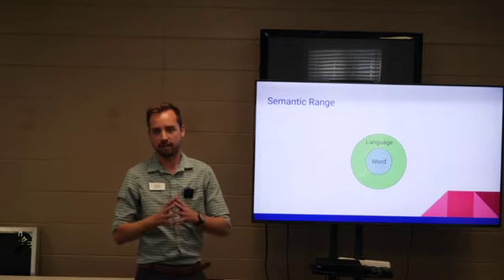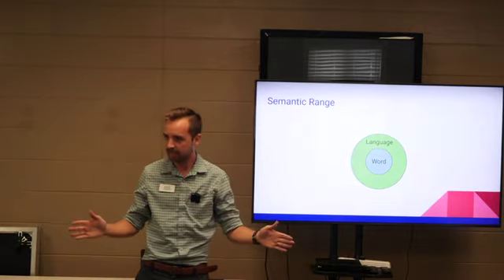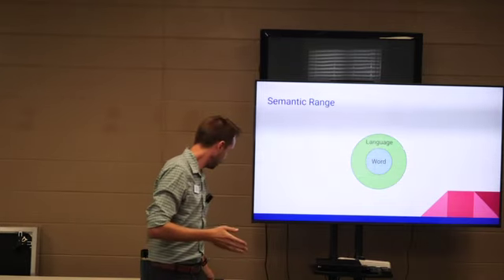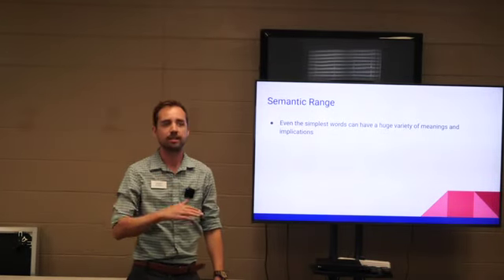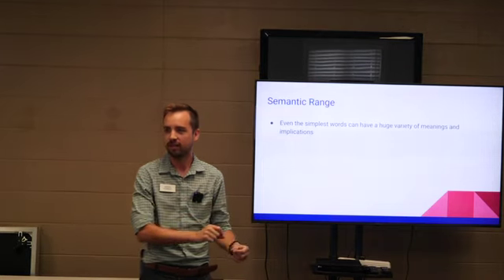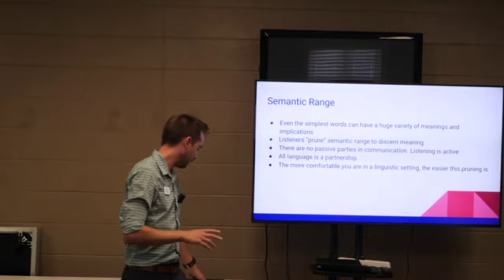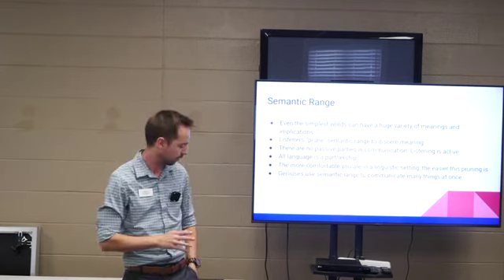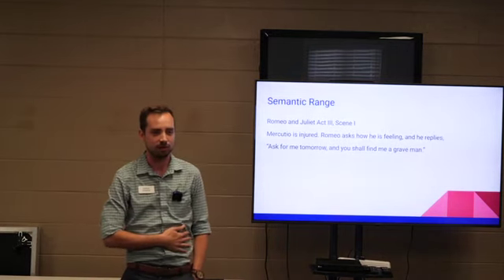Found in Translation Lesson 1